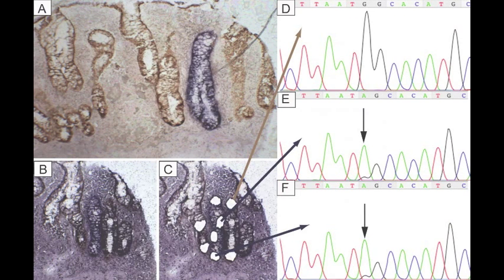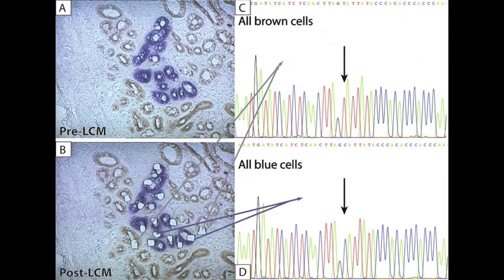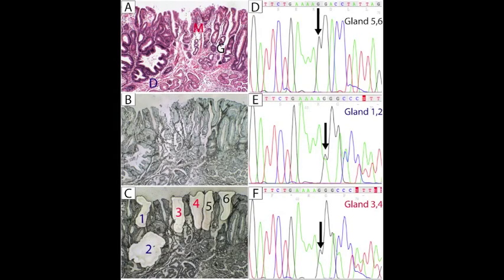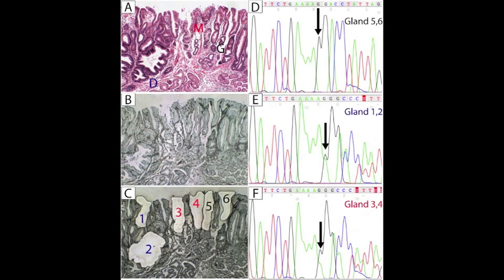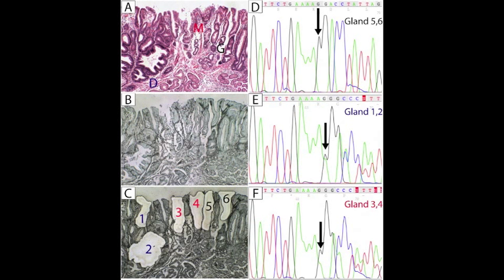The Clonal Origins of Dysplasia From Intestinal Metaplasia in the Human Stomach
Dr. Stuart A.C. McDonald discusses his manuscript "The Clonal Origins of Dysplasia From Intestinal Metaplasia in the Human Stomach."
Gastroenterology Basic - Alimentary Tract